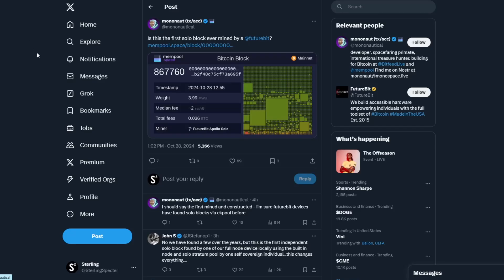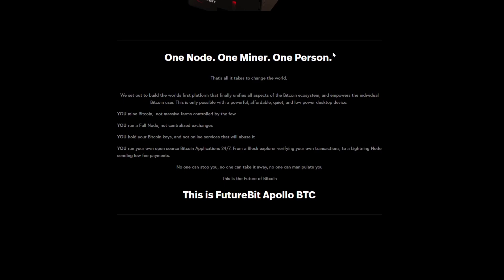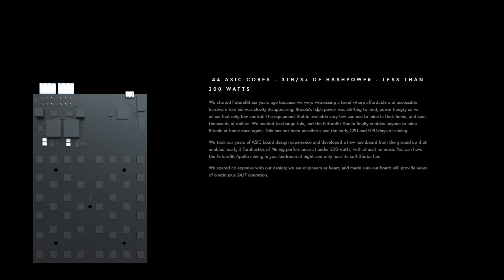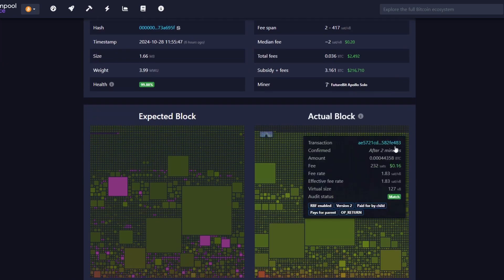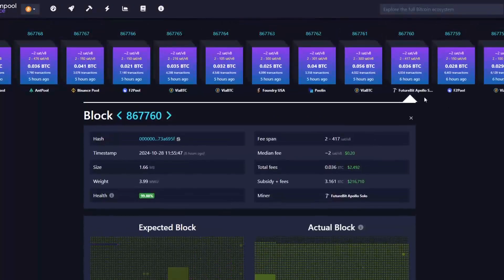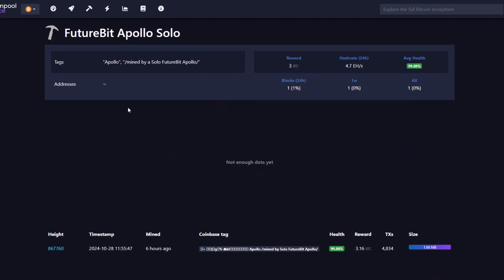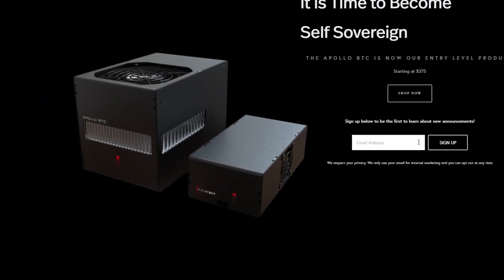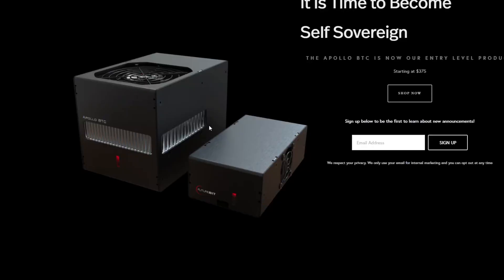First Independent Bitcoin Solo Block Found Since GPU Mining